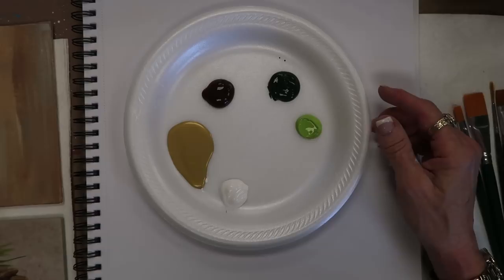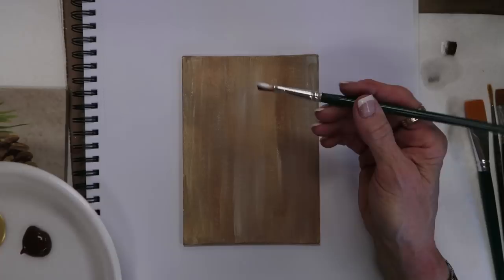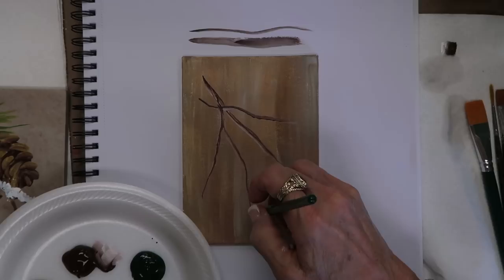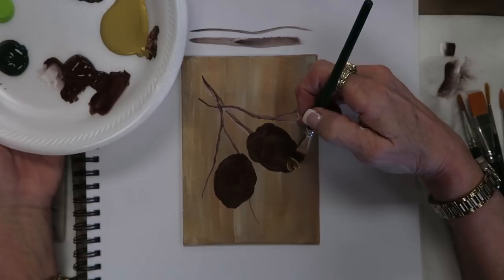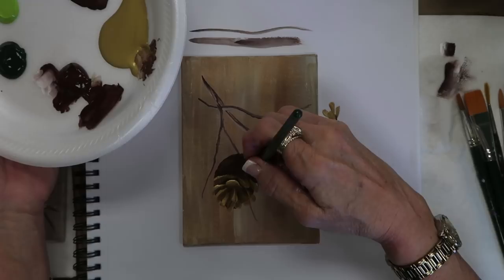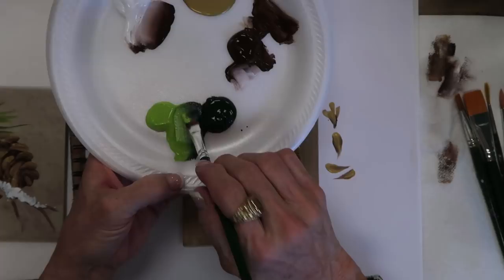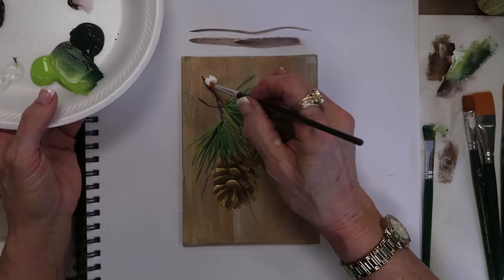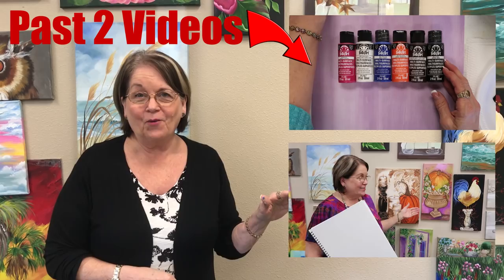Learn to Paint - Quick and Easy Pinecone Painting! (2017)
Join me for a short lesson on How to paint a WINTER PINECONE for the upcoming Christmas season! Make sure to be on the look out for the next video that comes out in this series, where I teach you how to paint quick and easy Christmas Candles! This is an awesome project for people of all experience levels! Paint with your friends and family this season! This is a super fun video that I hope you all enjoy!

Comment what you would like to see me to paint in one of my future videos!